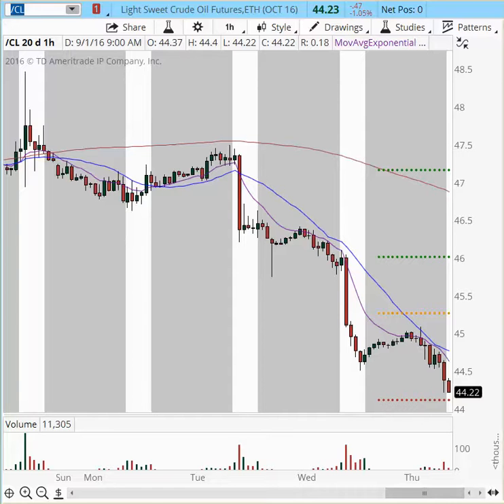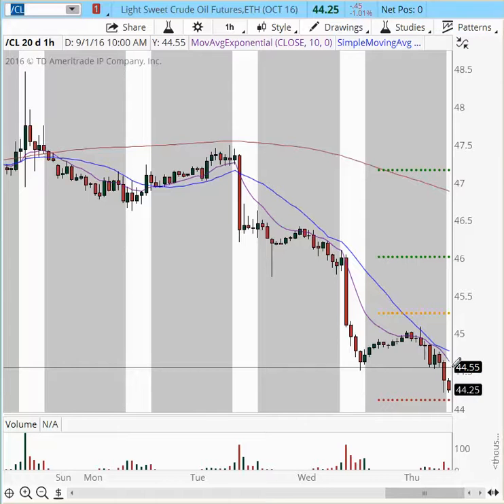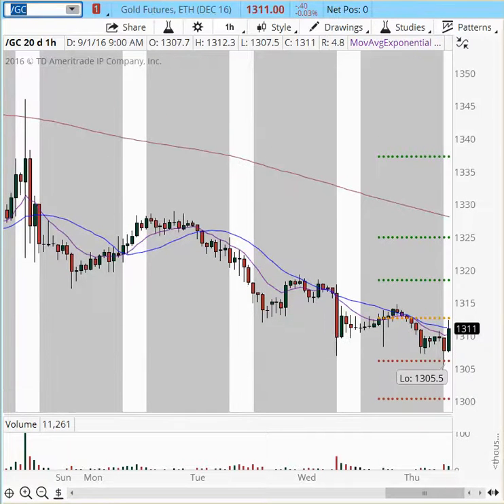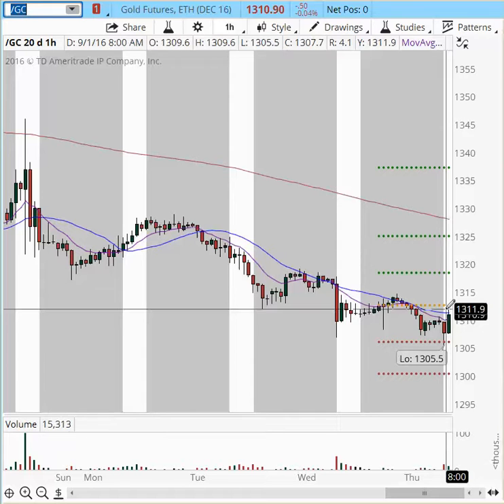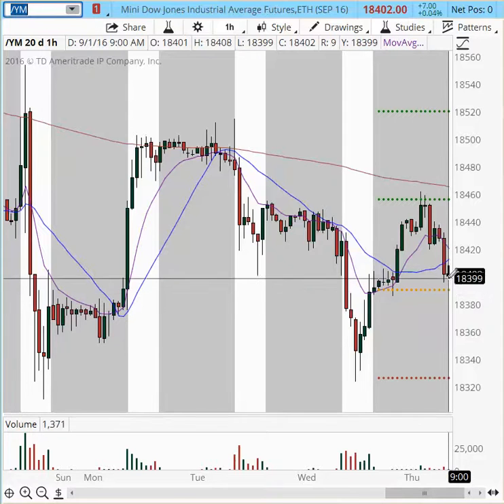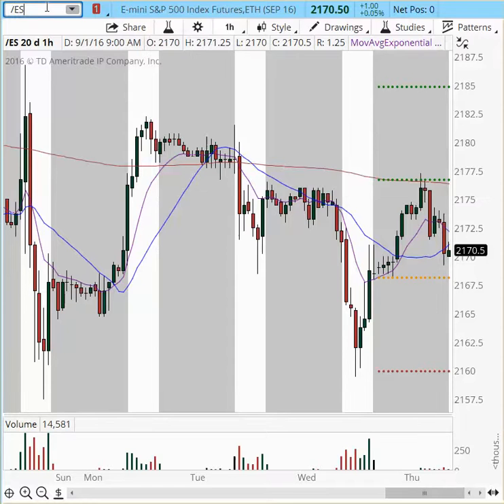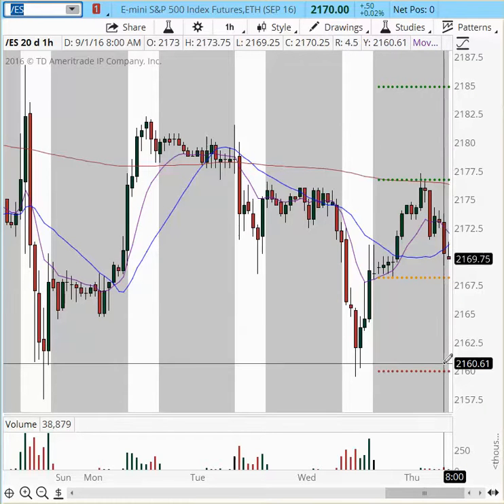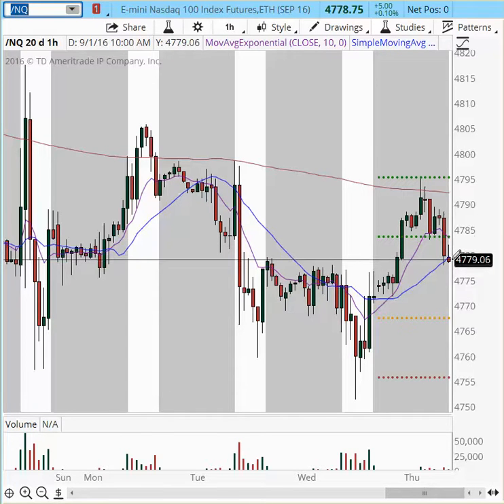Pre-Market Game Plan for: $ES_F, $YM_F, $NQ_F, $GC_F, $CL_F 9/1/2016 9:22:38 AM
Pre-Market Game Plan for: $ES_F,  $YM_F, $NQ_F, $GC_F, $CL_F
Support and Resistance area, my bias and Trading Ideas before they happen.